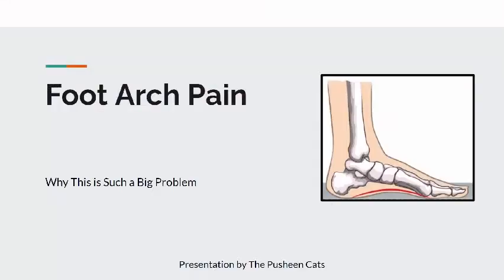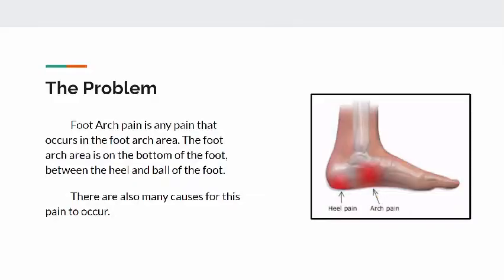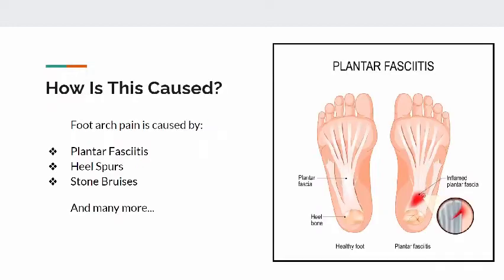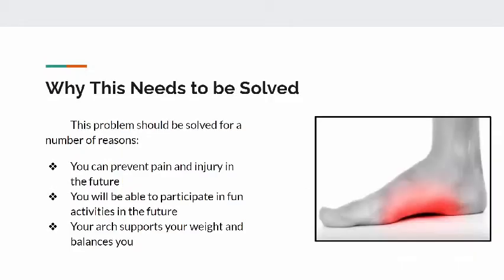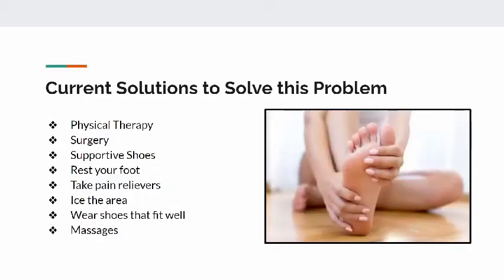Foot Arch Pain being Caused By Sports | RePlay Project Idea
Welcome to a video by the Pusheen Cats FLL Team!

This video gives background information on the topic of foot pain caused by playing sports. If you decide to solve this problem, you can use this video as background research for your team presentation.

Hit the notifications bell too, since you don't want to miss any of the videos that we are posting!

Lots of videos coming soon!

Bye!